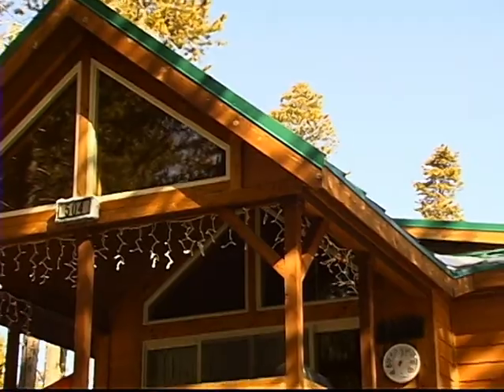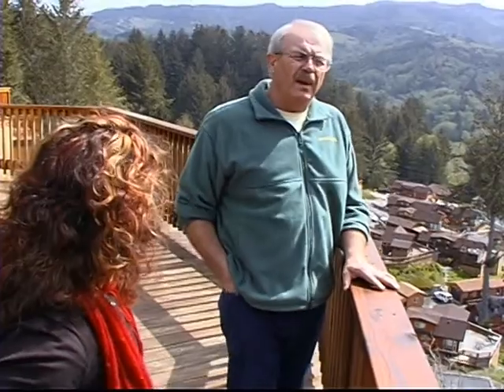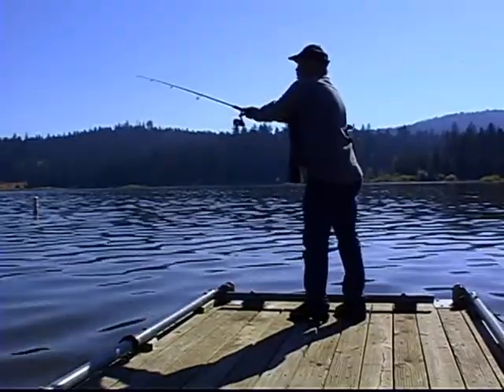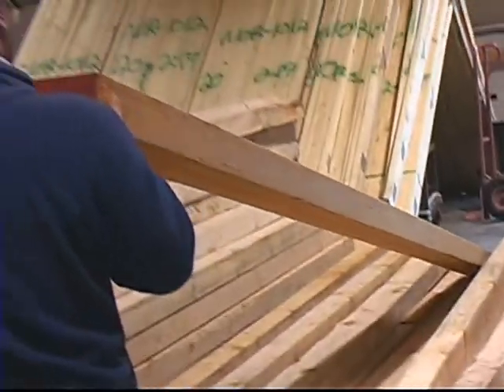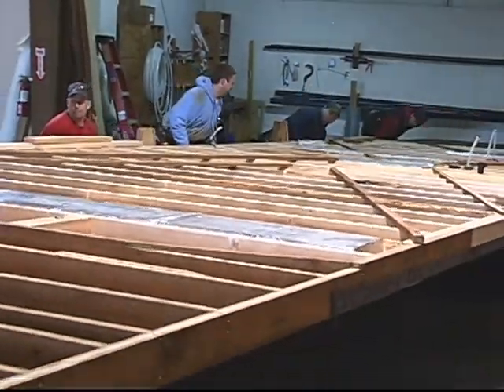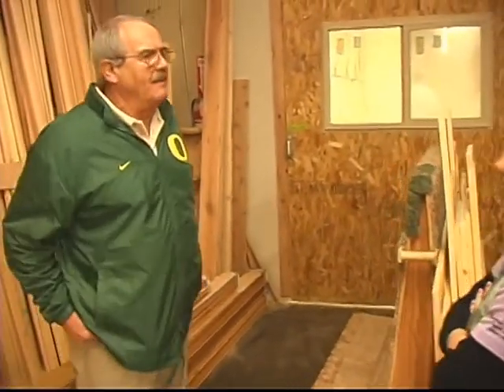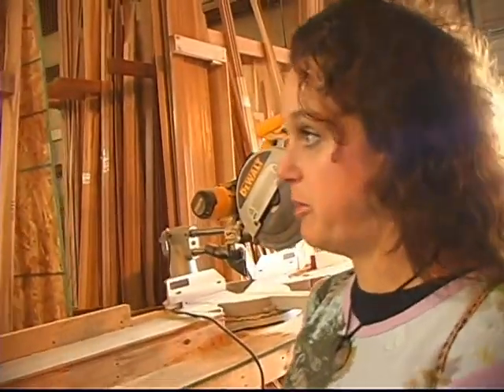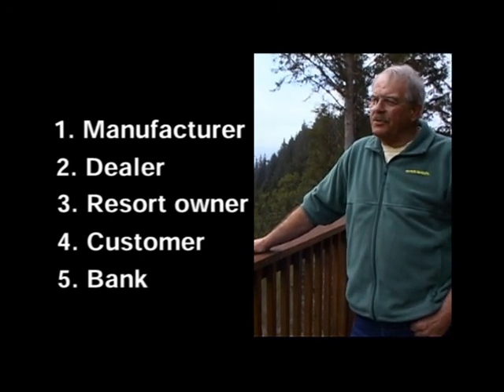nor wester industries marketing video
Part RV part cabin in some beautiful areas in the state of Oregon.